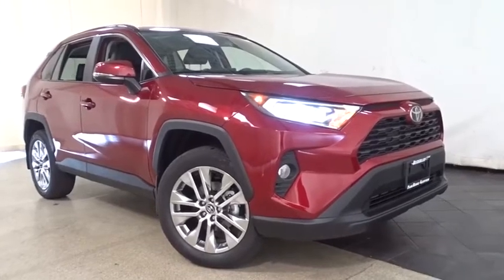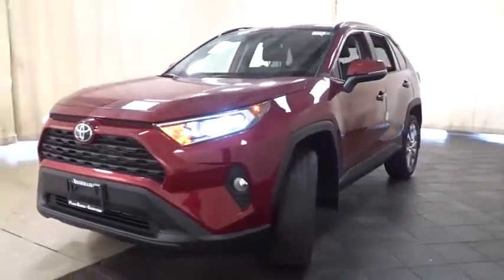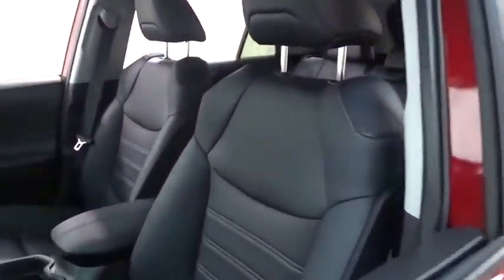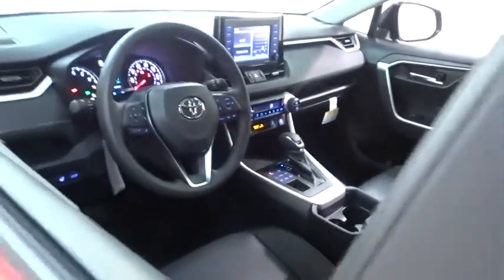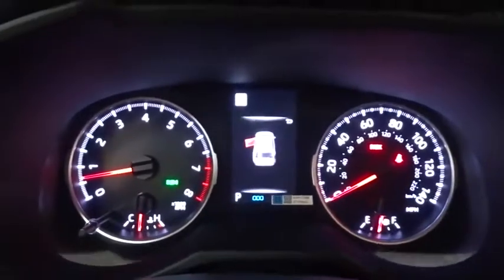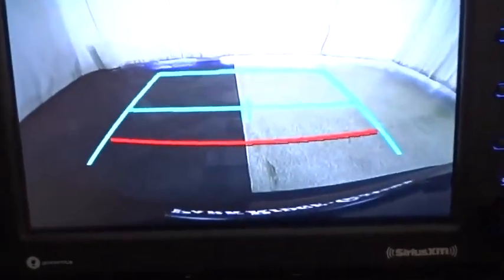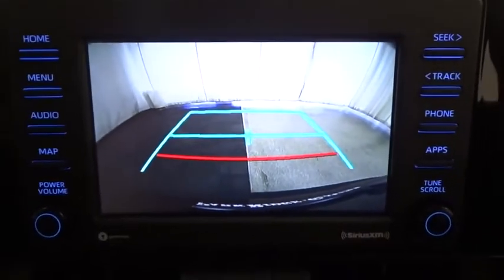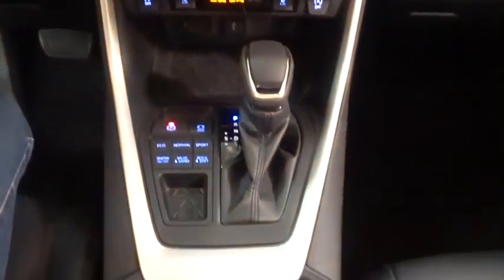2020 Toyota RAV4 Des Plaines, Elmhurst, Schaumburg, Chicago, Naperville, IL T55381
Ruby Flare Pearl New 2020 Toyota RAV4 available in Des Plaines, Illinois at Bredemann Toyota. Servicing the Elmhurst, Schaumburg, Chicago, Naperville, IL area.
2020 Toyota RAV4 XLE Premium - Stock#: T55381 - VIN#: 2T3A1RFV0LW129364

Bredemann Toyota
1301 W Dempster St